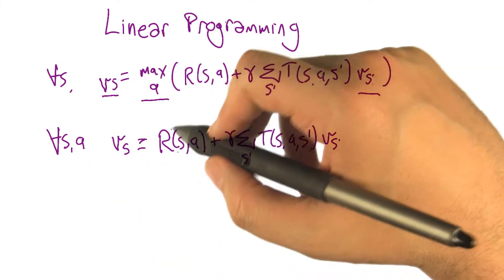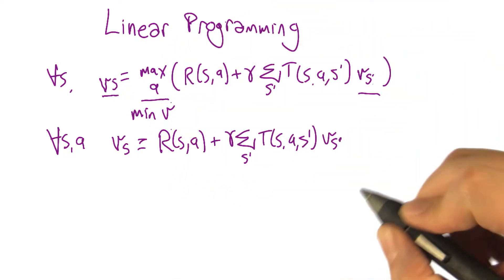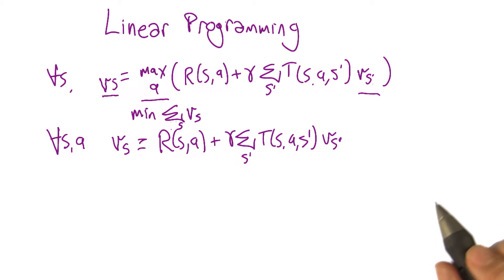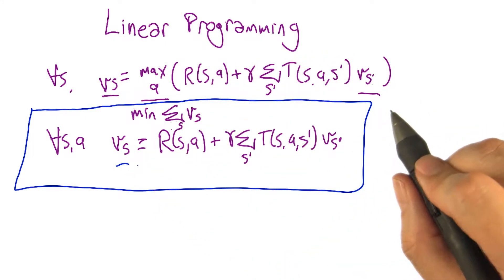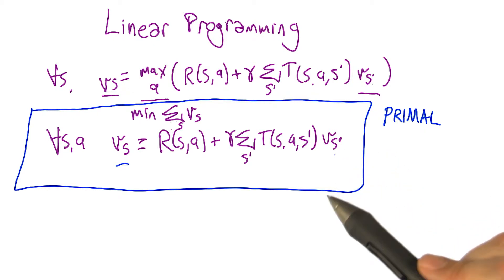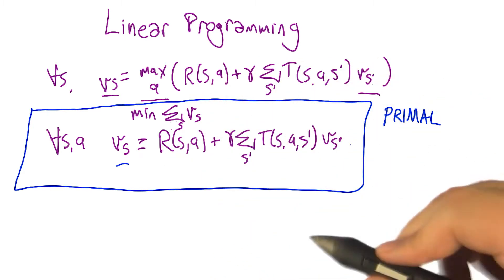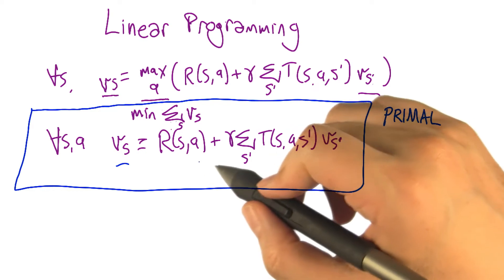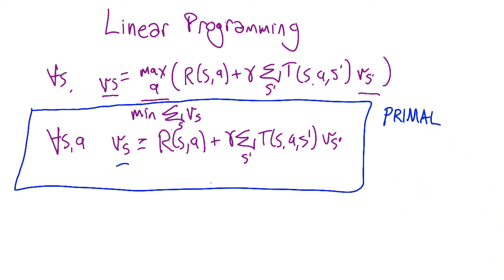Linear Programming - 2